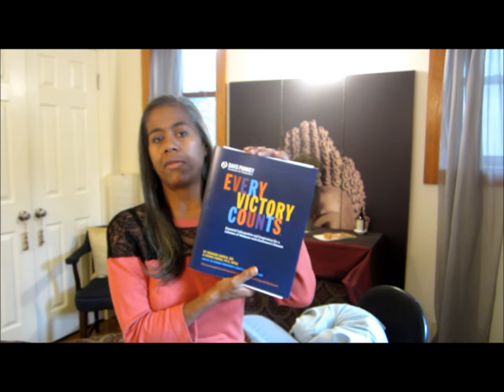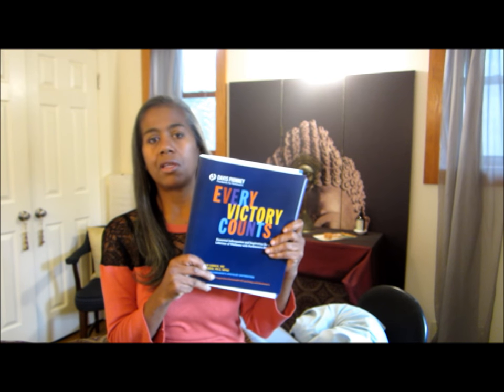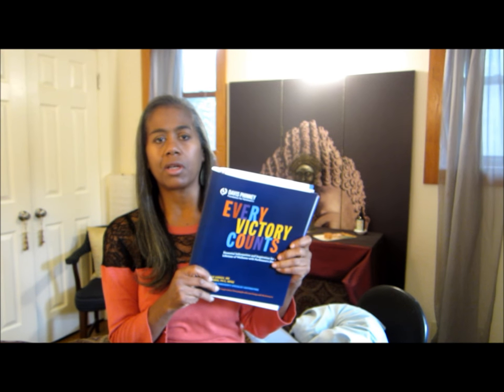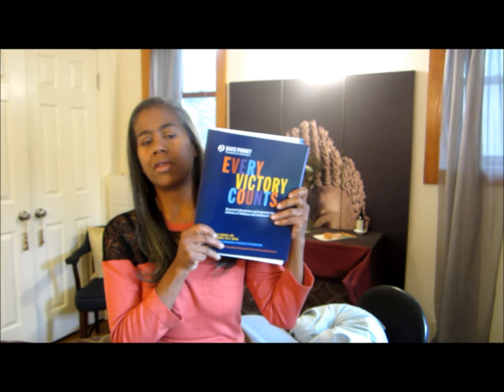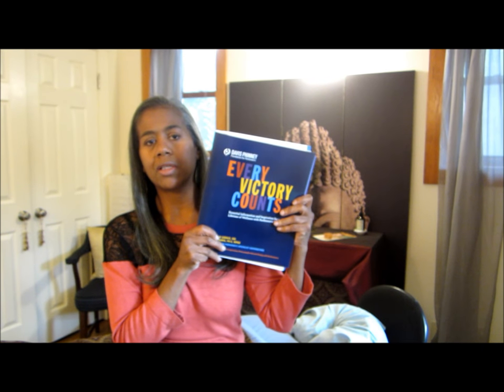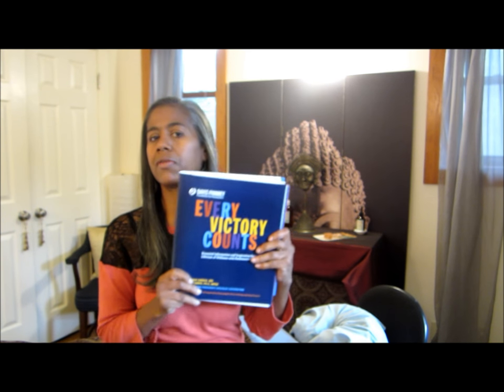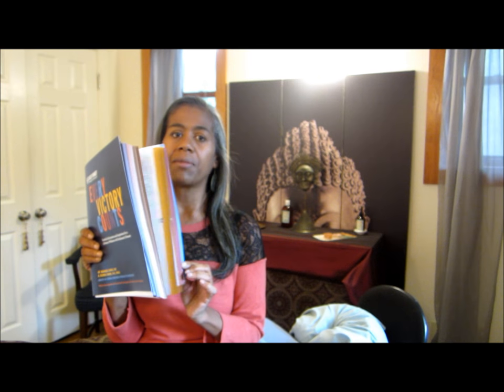Review of the Davis Phinney parkinson's disease "Every victory counts" resource manual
I talk about the free Parkinson's disease book from Davis Phinney foundation. It is free to people with Early , Young and regular onset Parkinson's disease or PD.